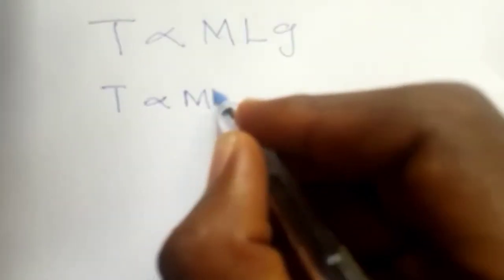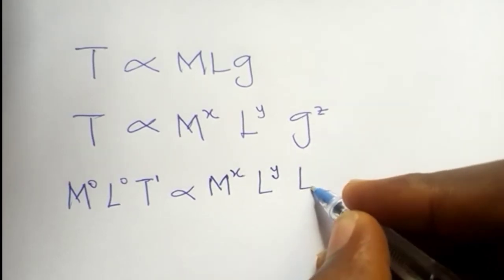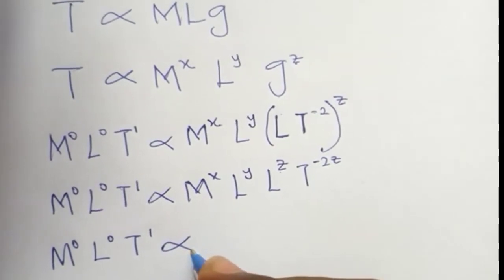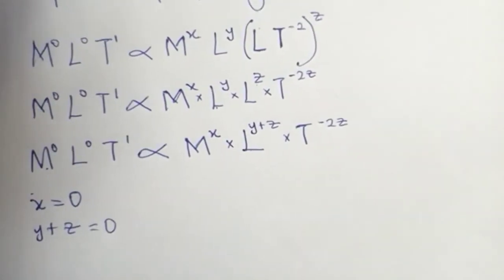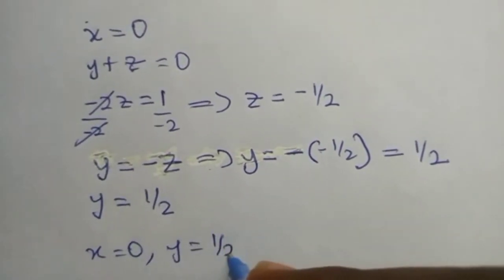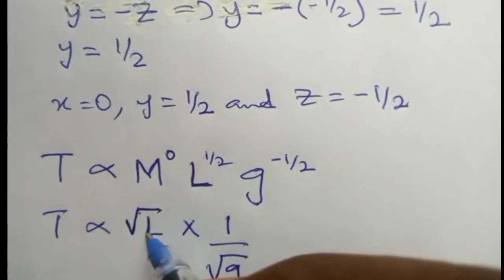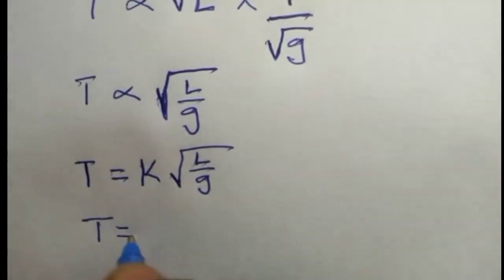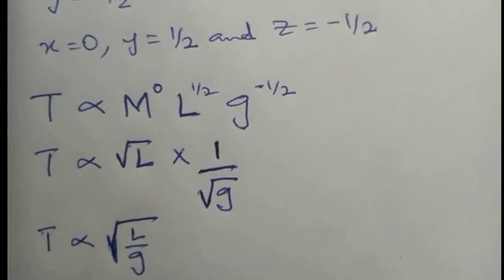FINDING THE RELATIONSHIP BETWEEN PHYSICAL QUANTITIES USING DIMENSIONAL ANALYSIS || JOEL ACADEMY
How to find the relationships between physical quantities using dimensional analysis.
Principle of homogeneity of unit and dimensions